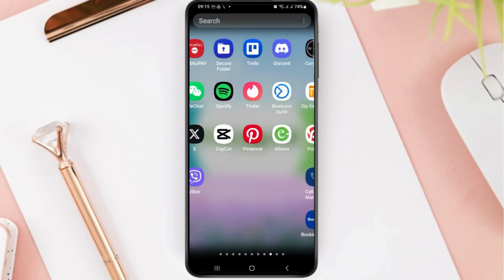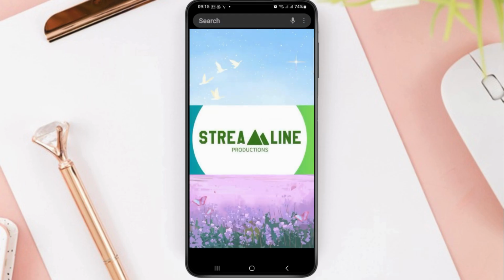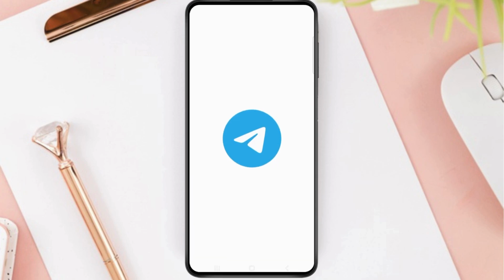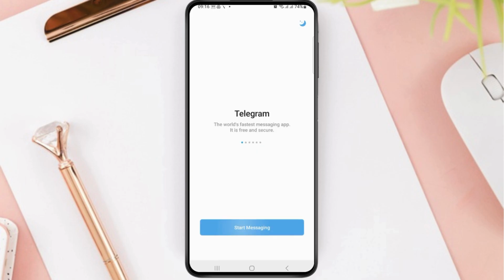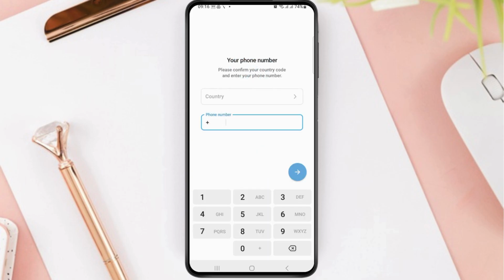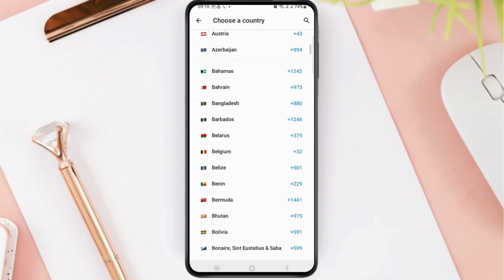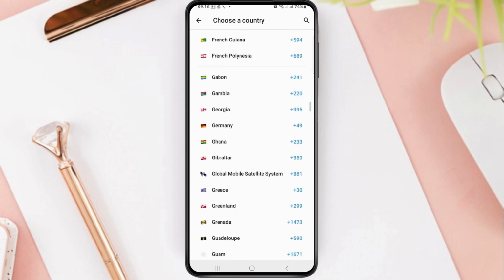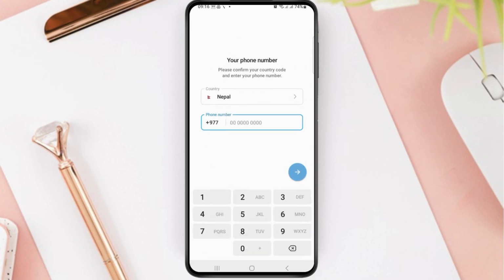How to Watch Telegram Videos without Downloading (2024)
Welcome to our tutorial on "How to Watch Telegram Videos without Downloading (2024)"! If you're looking to save storage space on your device or simply want to watch Telegram videos without downloading them, this video will guide you through the steps. We'll show you how to stream videos directly within Telegram, so you can enjoy content without taking up precious storage space.

In this video, we will explain:

How Telegram's streaming feature works
Steps to watch videos directly in Telegram without downloading
How to enable video autoplay and adjust streaming settings
Tips for managing data usage while streaming videos
Troubleshooting common issues with Telegram video playback